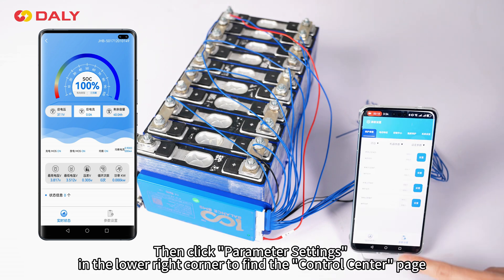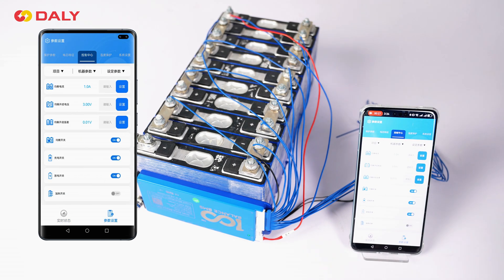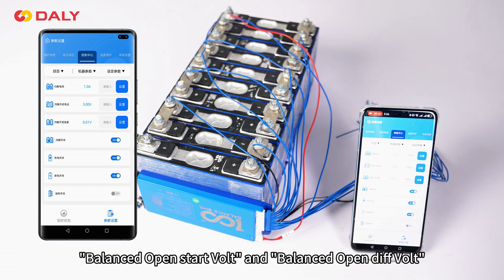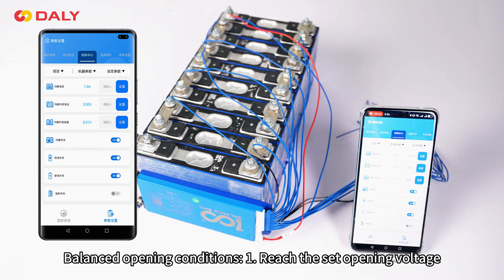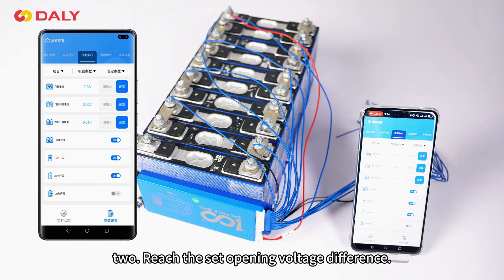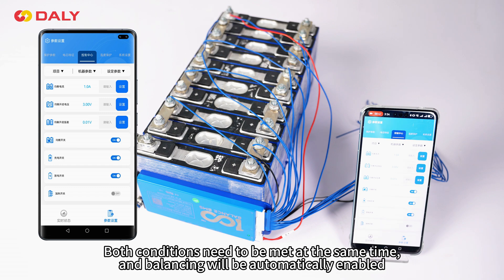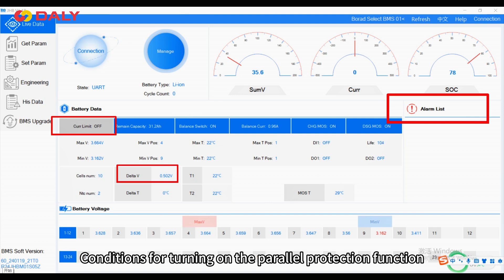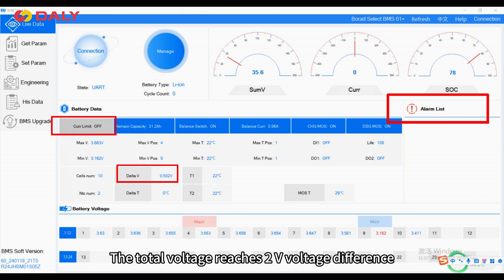Demonstration of some functions of 100BALANCE active balance BMS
Demonstration of some functions of 100BALANCE active balance BMS, like active balance, wrong wiring, parallel protection etc..
thank you.